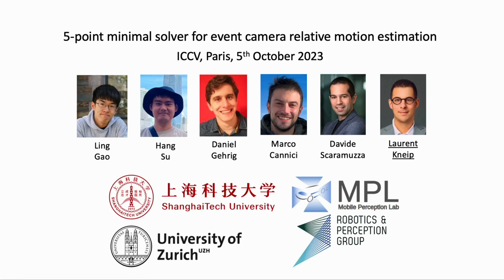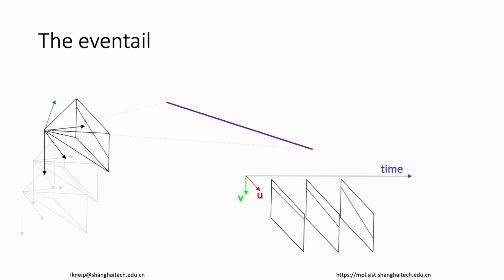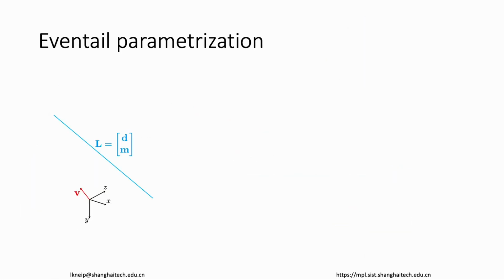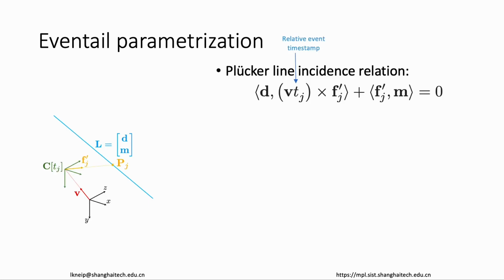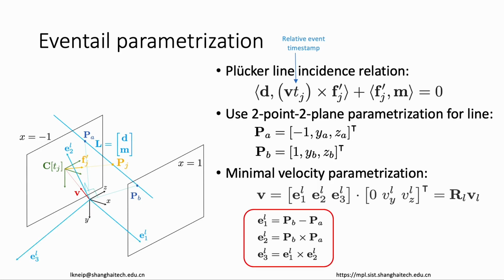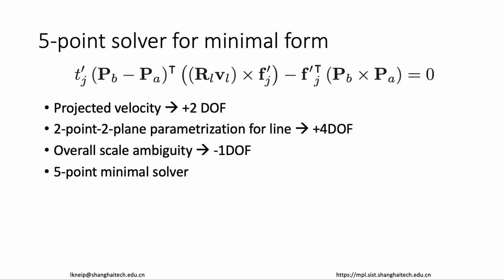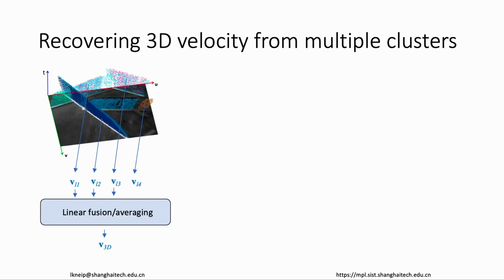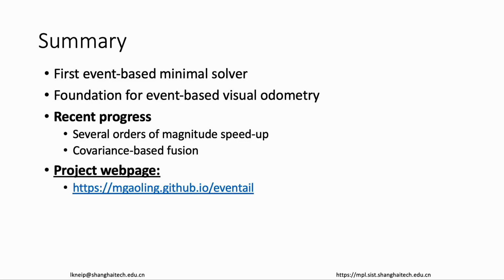ICCV'23 oral: 5-point minimal solver for event camera relative motion estimation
Video of our ICCV'23 oral contribution "5-point minimal solver for event camera relative motion estimation". We present the first geometric minimal solver based on event cameras. The theory relies on a minimal parametrization of the manifold location of the events generated by the observation of a single line under motion. This is joint work between MPL and RPG.

Authors: Ling Gao, Hang Su, Daniel Gehrig, Marco Cannici, Davide Scaramuzza, Laurent Kneip